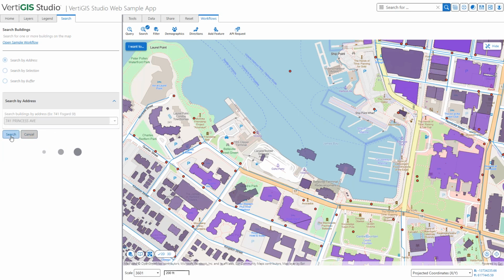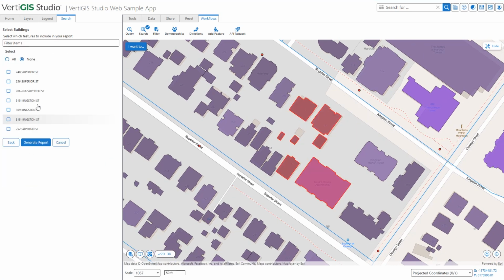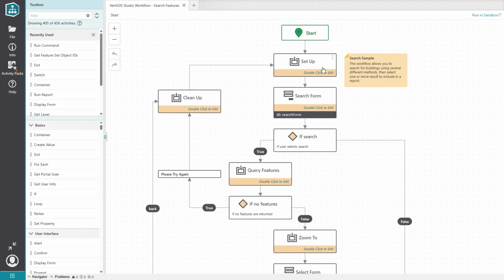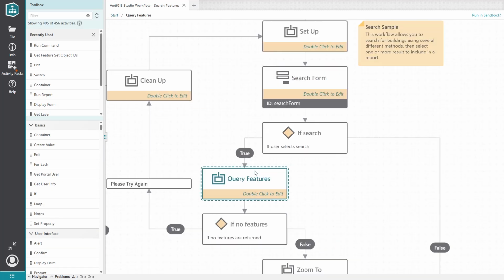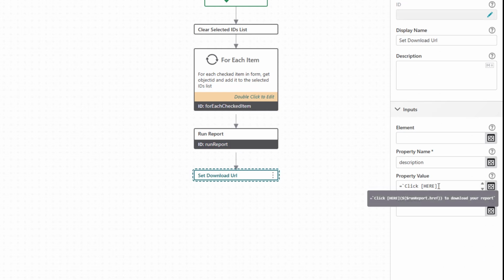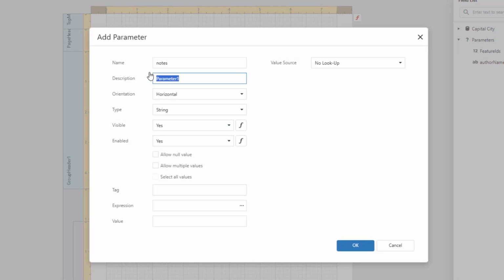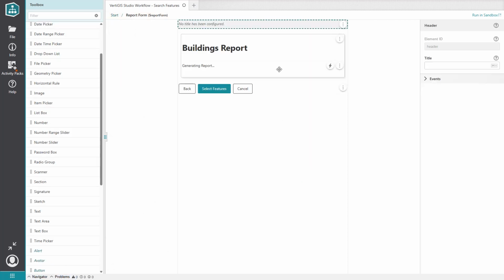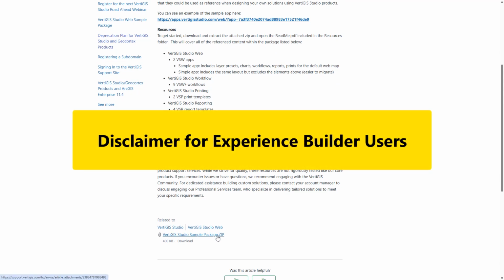Generate a Report from a Workflow - VertiGIS Studio Tech Tips Series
In this Tech Tip, we'll be walking you through how to generate a report from a workflow.